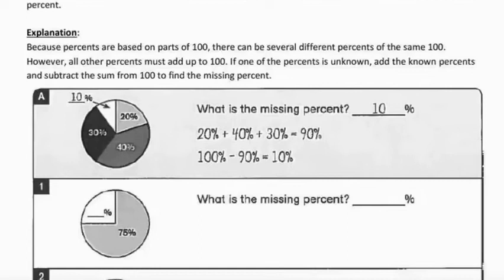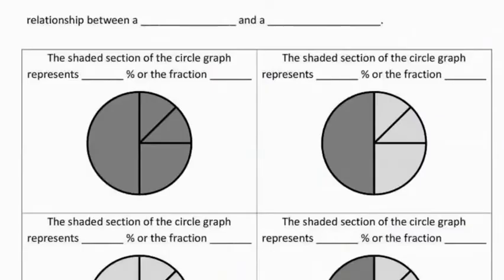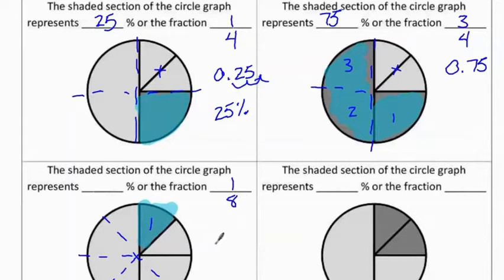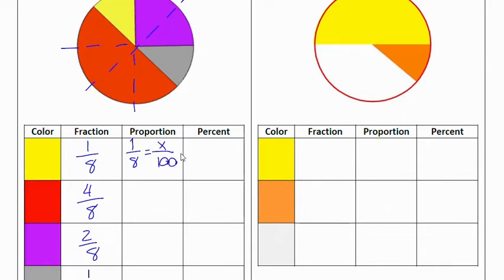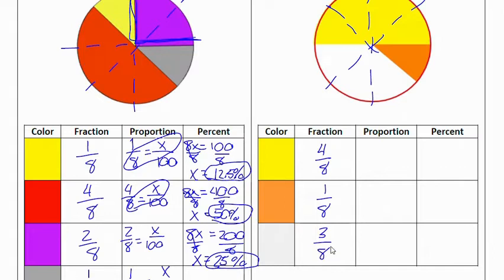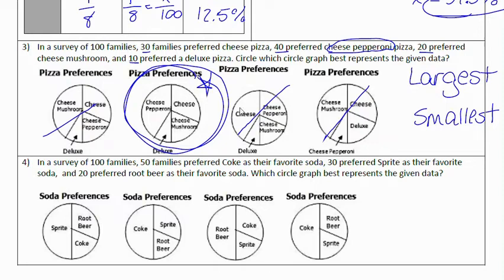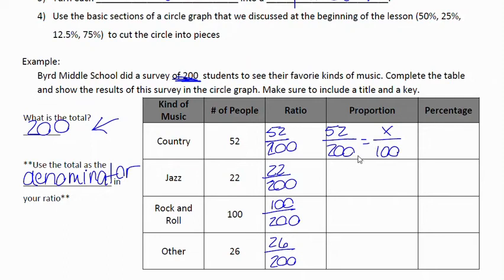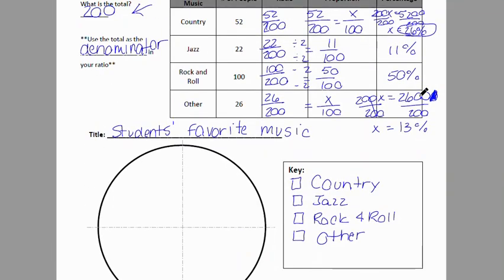9-4 Circle Graphs